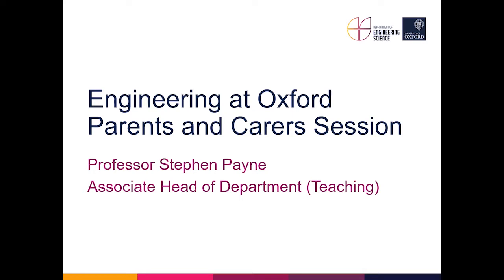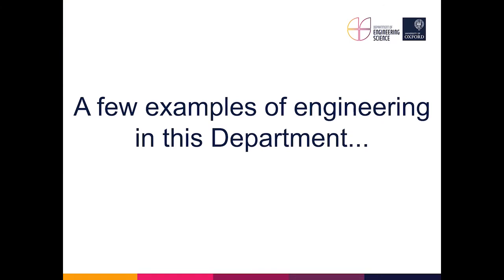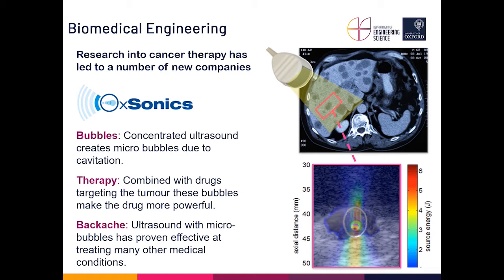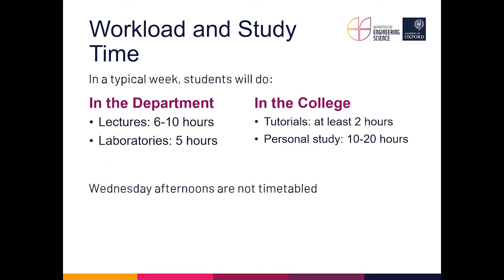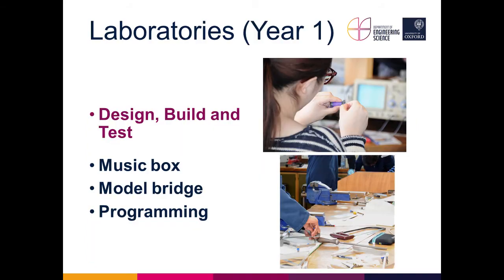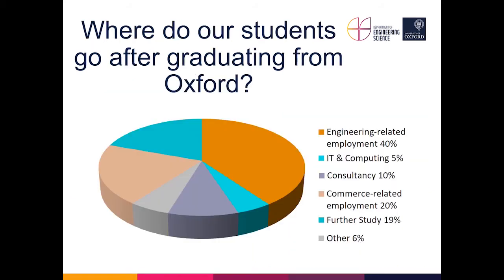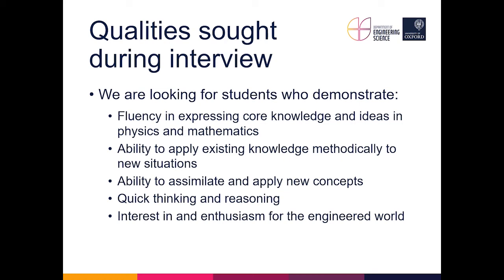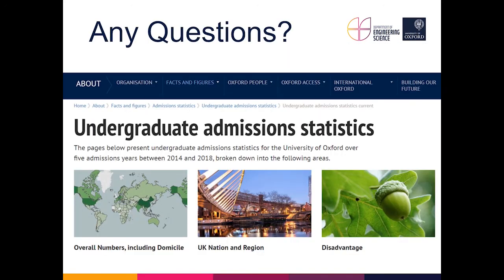2020 Open Day Lecture for Parents and Carers